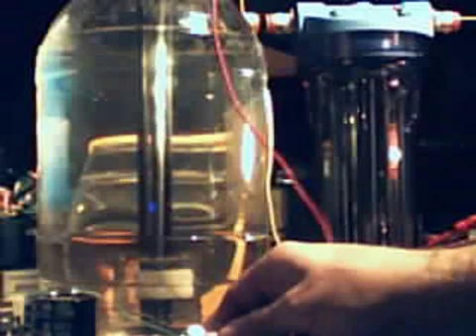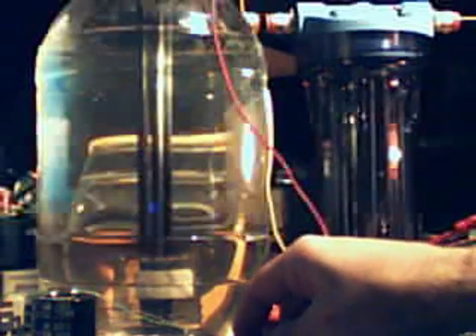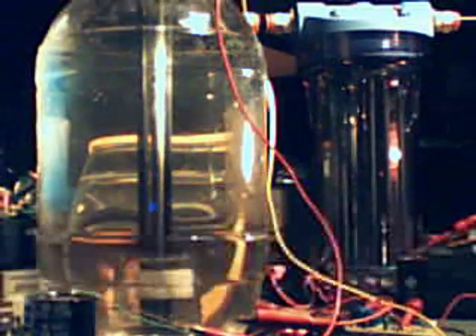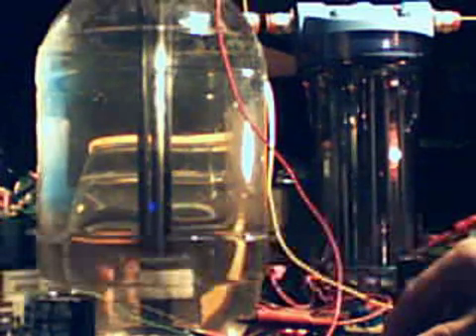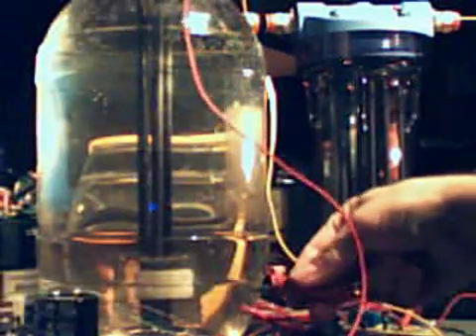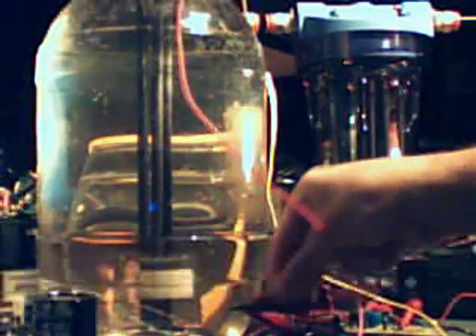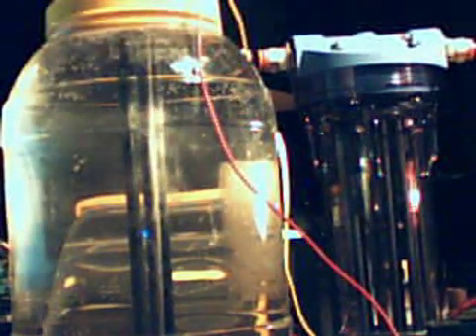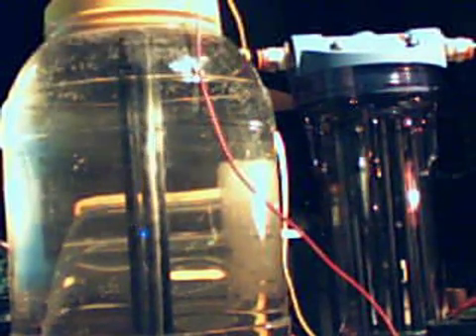CRE Waves of Bubbles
I find that I must go back and study all of Dr. Stiffler's previously published work in an effort to understand. This is CRE as I move towards driving larger cells with SEC Exciters. Enjoy. I am!